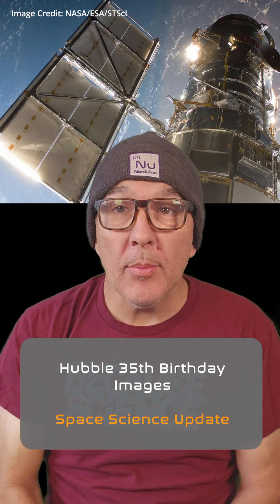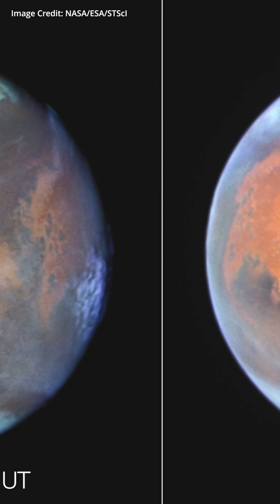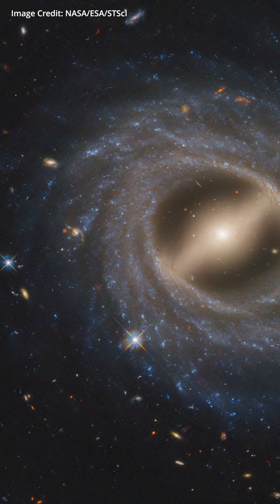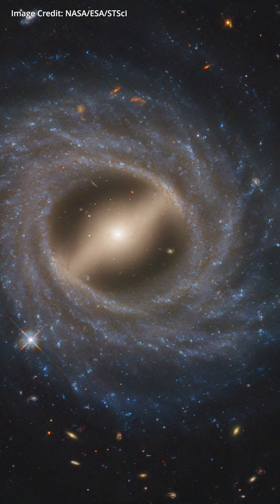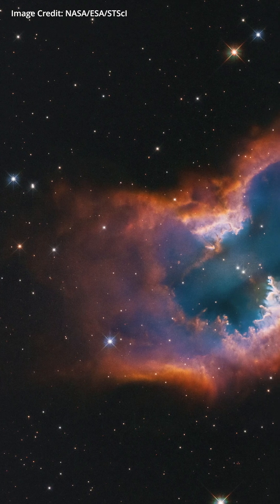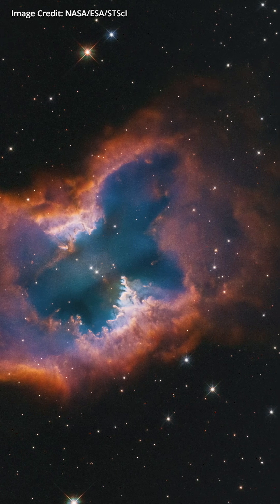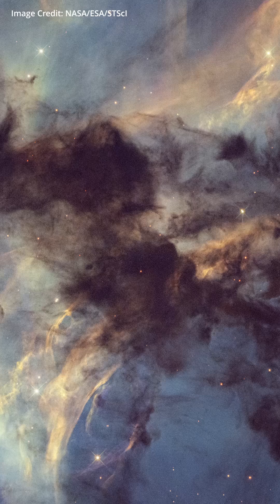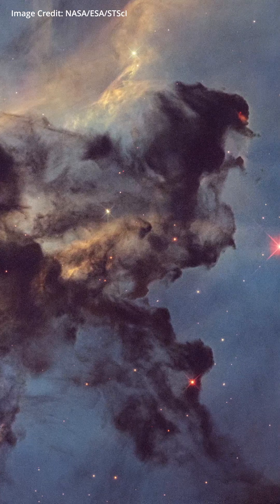Hubble Birthday Images!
NASA and ESA released 4 new Hubble Space Telescope images today as part of the 35th Birthday celebrations for this incredible orbiting observatory.